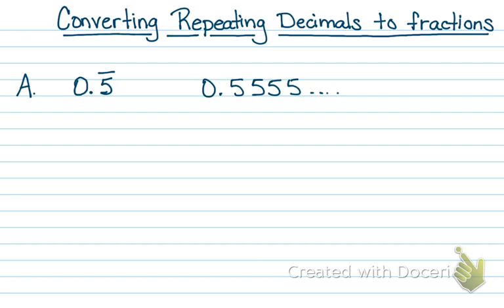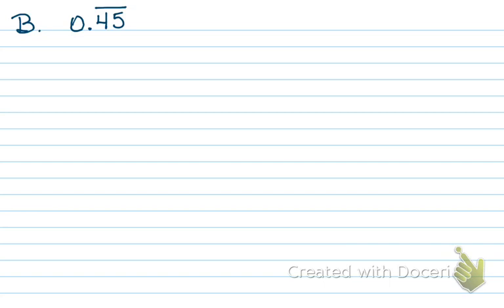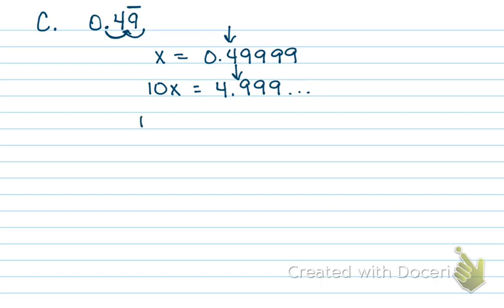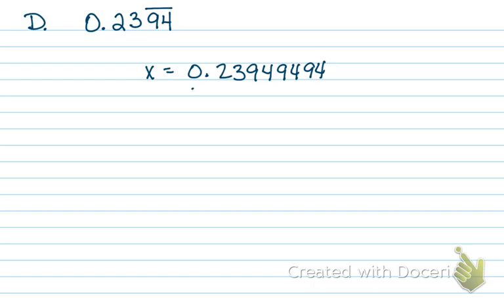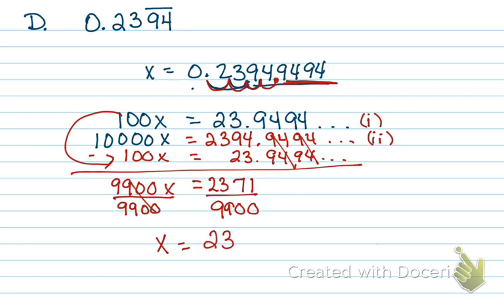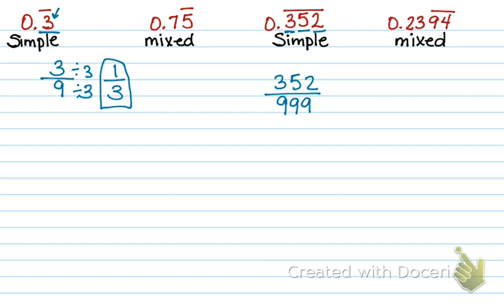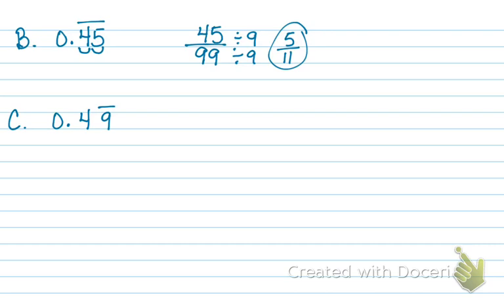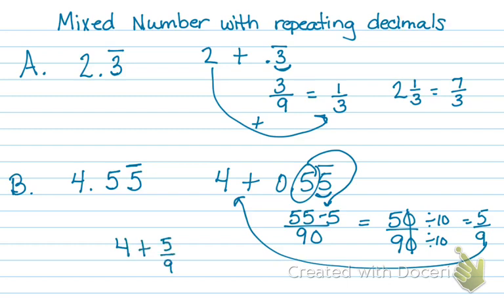Converting Repeating Decimals to Fractions